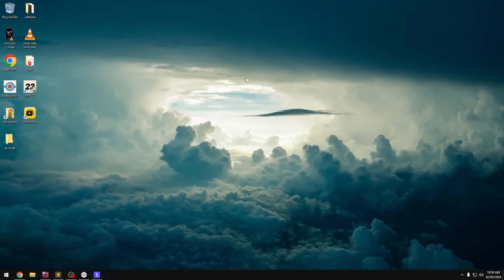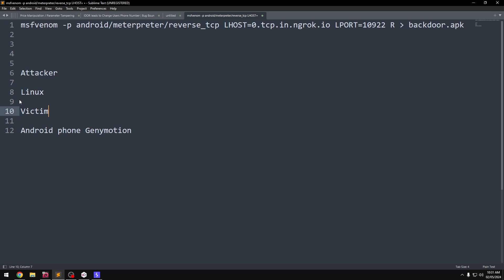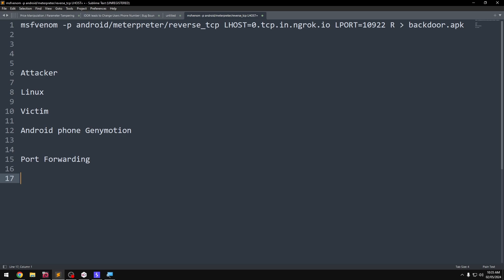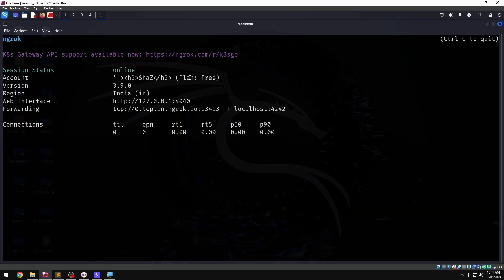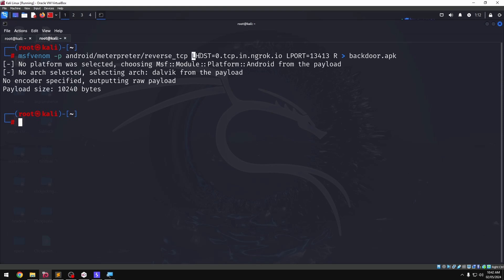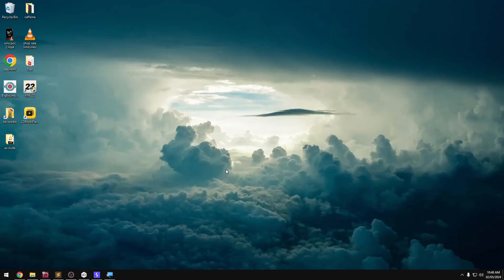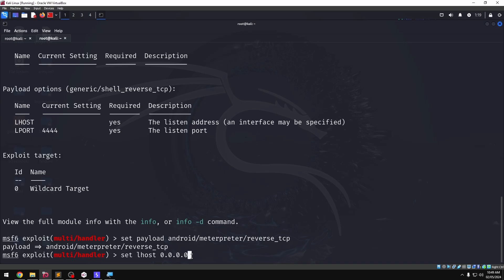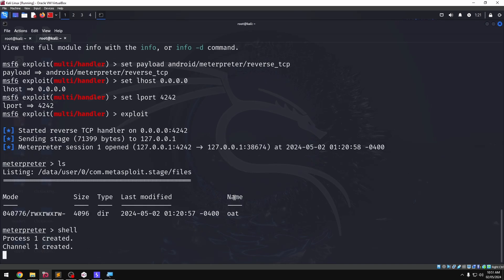Android Hacking in Tamil | Metasploit | Port Forwarding | Ethical Hacking | ShaZ University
In this video, I have explained how Android Phones are hacked by blackhat hackers

This video is purely educational, showcasing how the Android Hacking works and how it is exploited.

I support only ethical hacking and believe companies can secure themselves against such vulnerabilities.